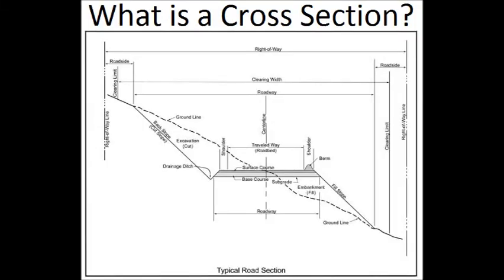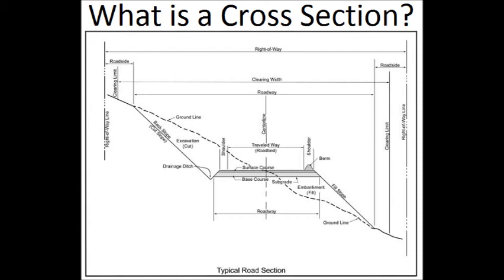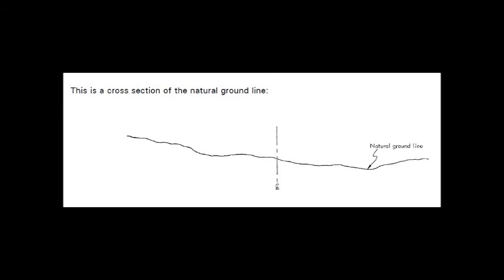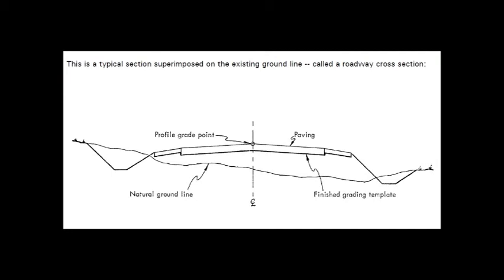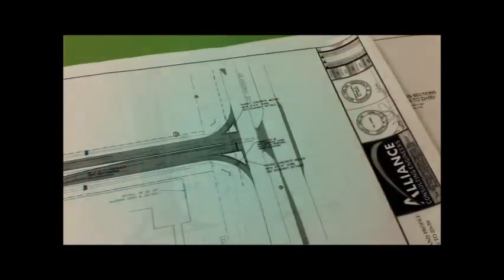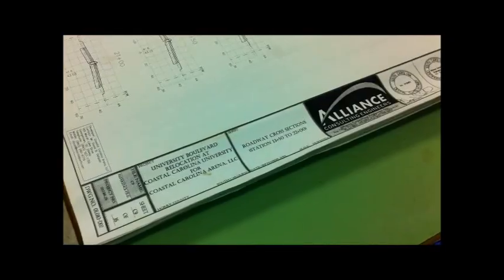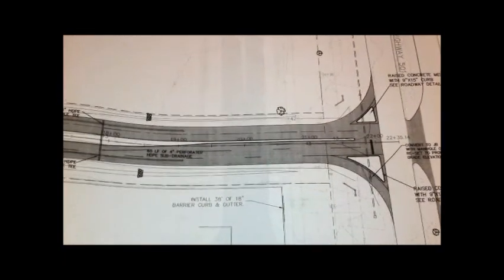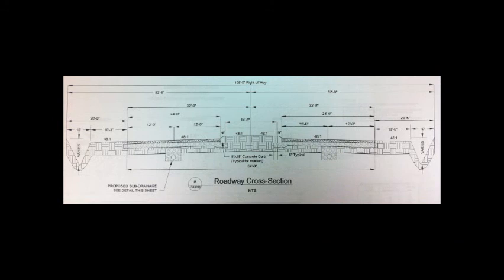Engineering HGTC: Cross Section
Braxton Fleming creates a video on Cross Section. In this video you will gain a understanding on cross sectional drawings and how to read them. Hopefully you enjoyed the video and learned something new. If you enjoyed the video like it or share it and have a great day!